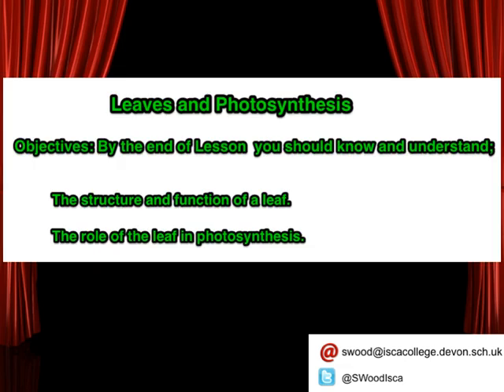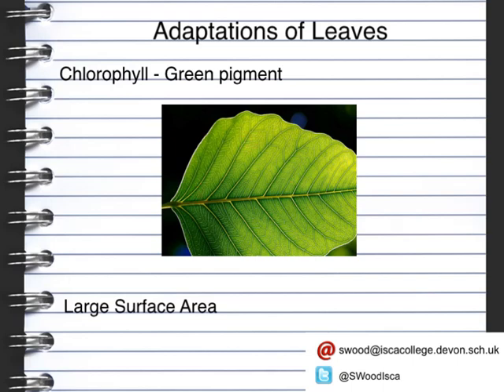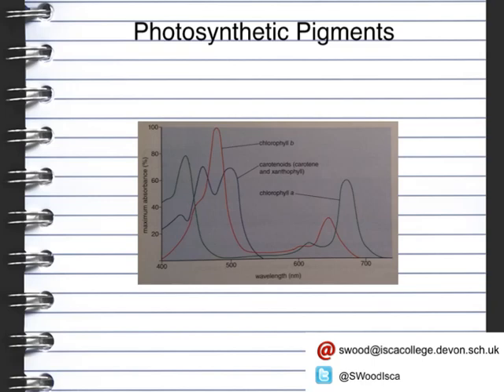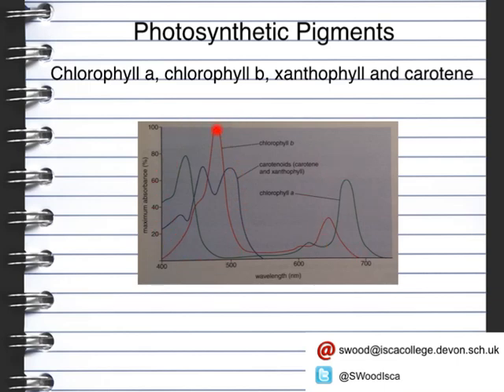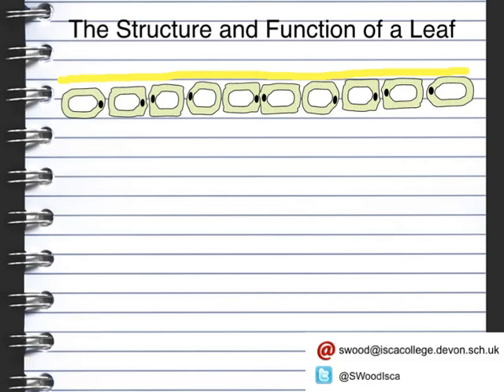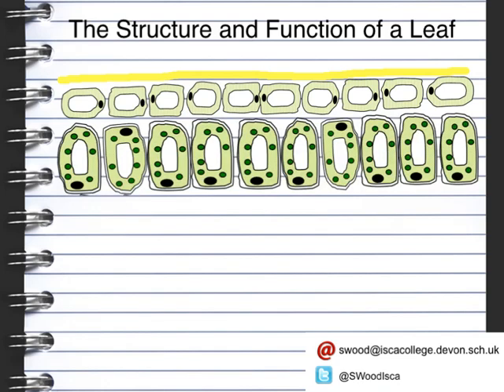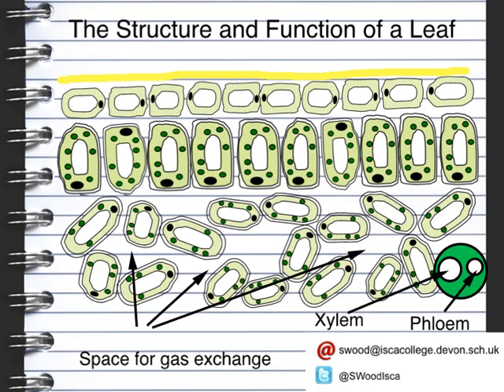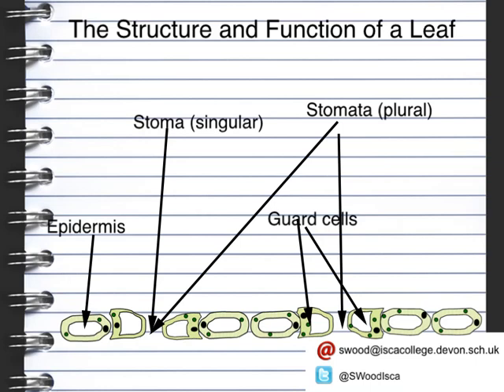OCR Gateway B4 Lesson 5 Leaves and Photosynthesis